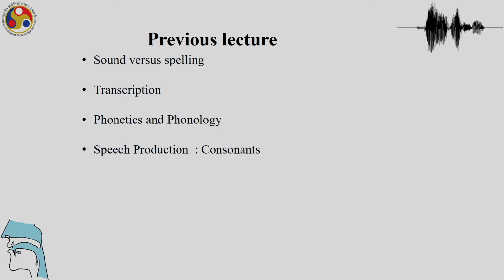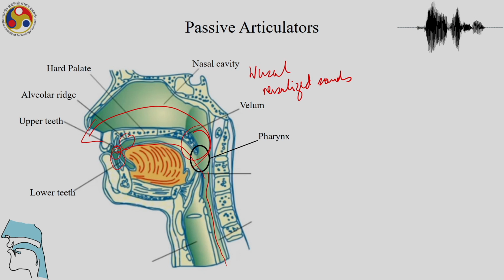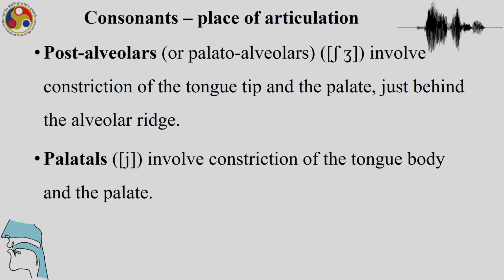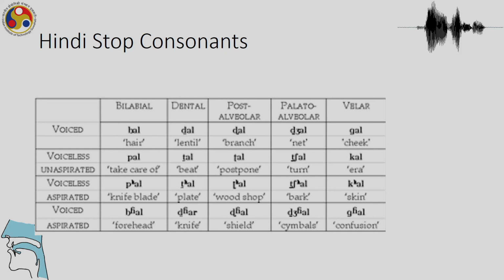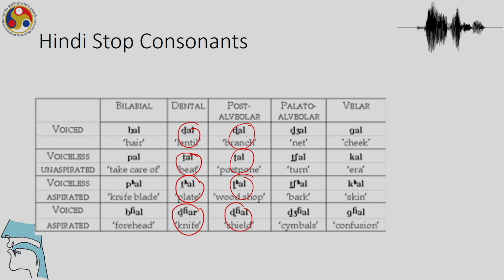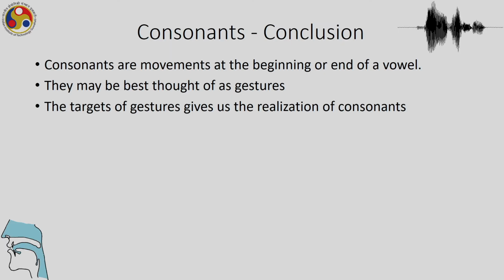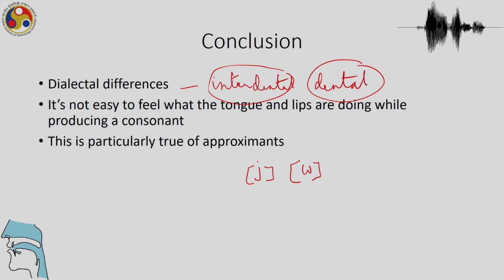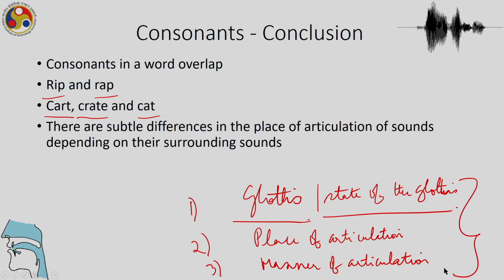Lec 2 : Articulation of consonants 2